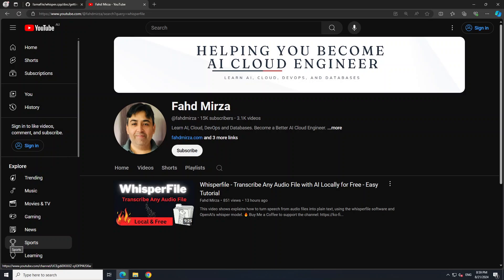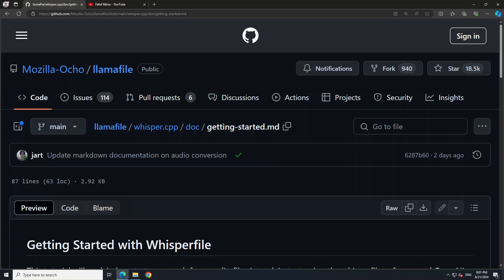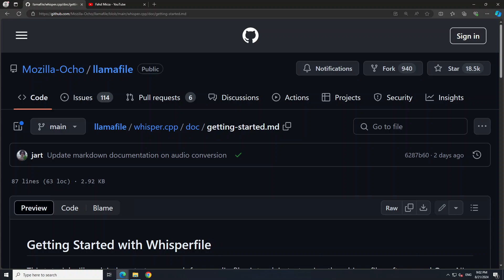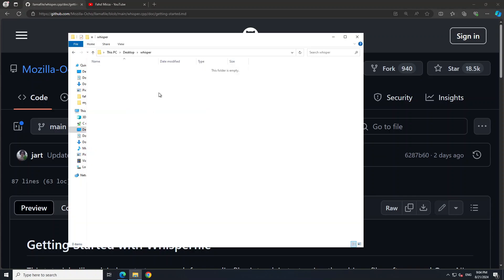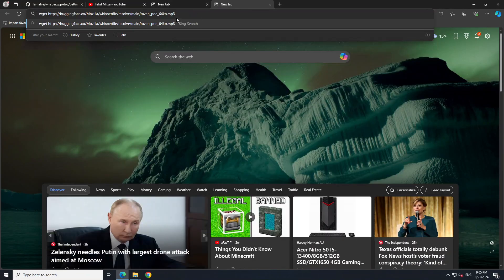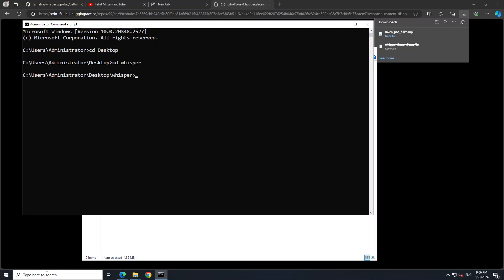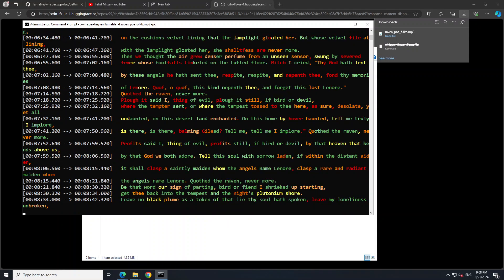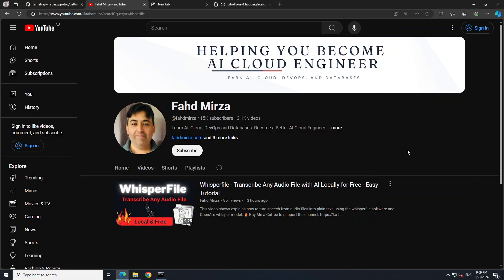Install WhisperFile on Windows on CPU - Easy AI Transcription of Any Audio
This video shows how to install WhisperFile tool on windows locally and explains how to turn speech from audio files into plain text, using the whisperfile software and OpenAI's whisper model.